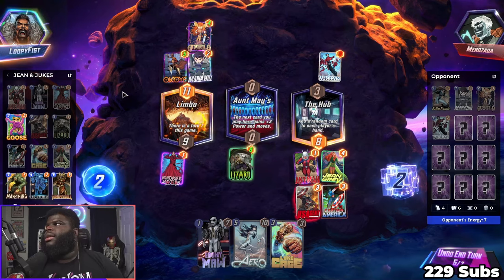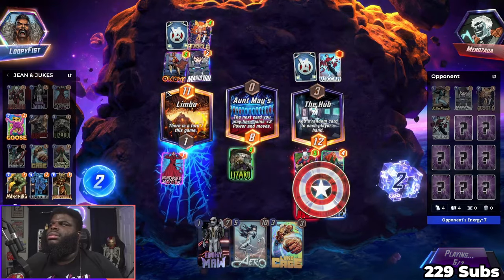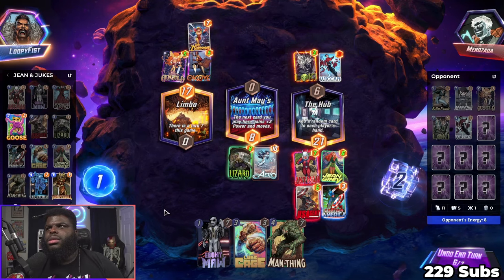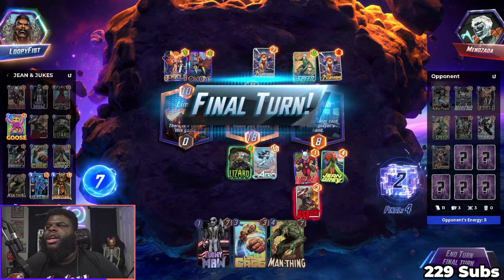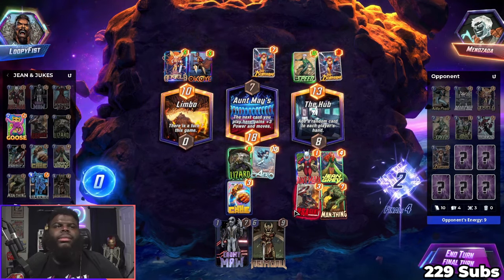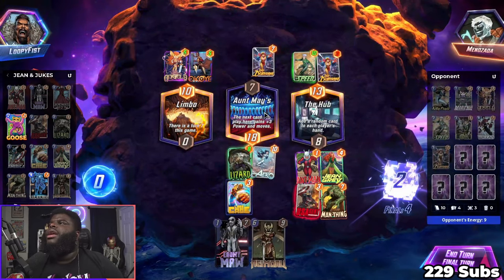Your Opponent Will NEVER Predict this HEIMDALL Deck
They can't see this coming

Want to have the same deck tracking I'm using

Time Stamps
00:00:00 INTRO
00:00:10 DECK OVERVIEW
00:03:02 GAME 1
00:05:39 GAME 2
00:08:41 GAME 3
00:12:14 OUTRO